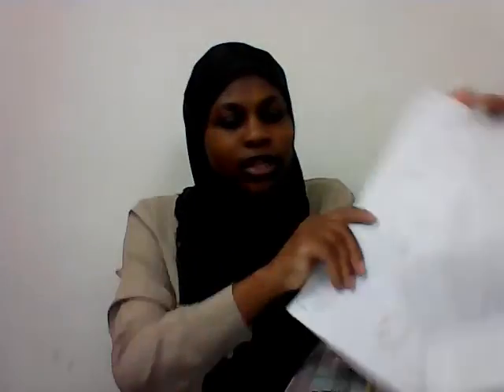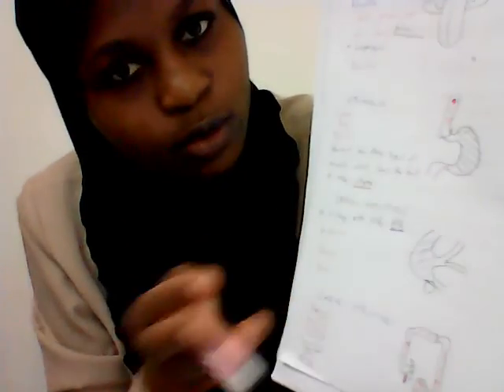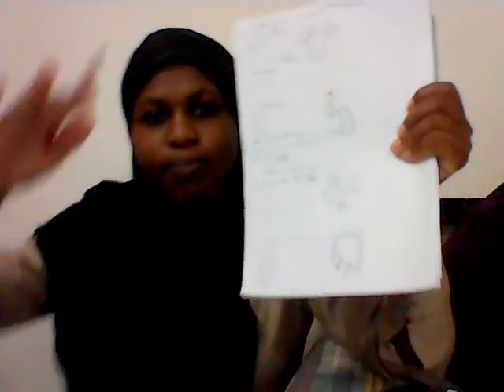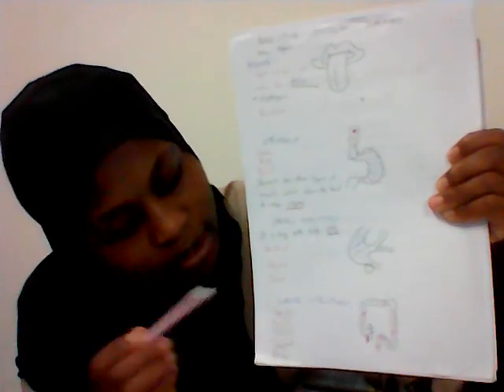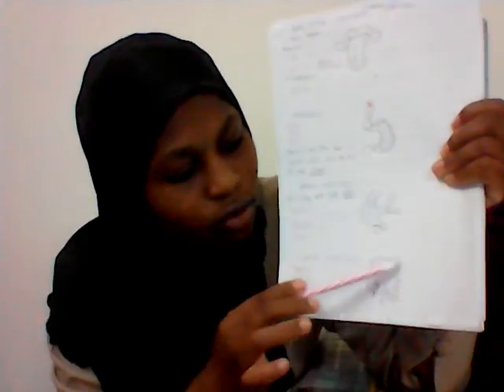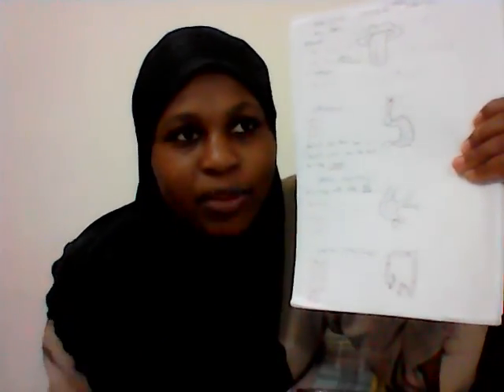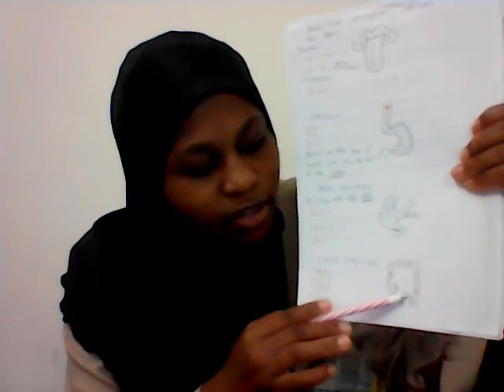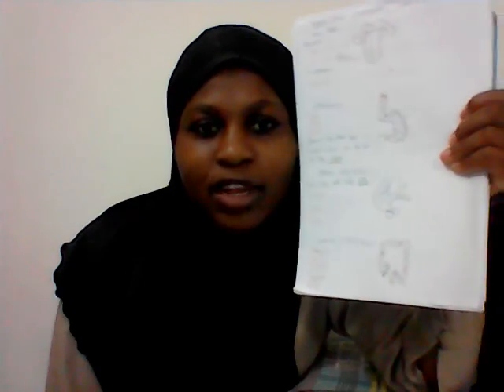Introduction to the digestive system.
Brief review of the main organs of the digestive system